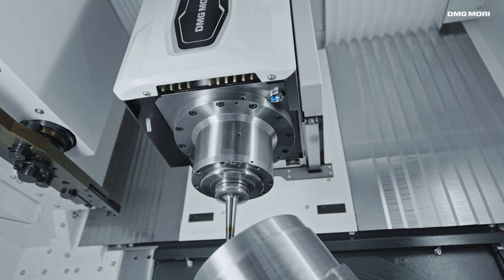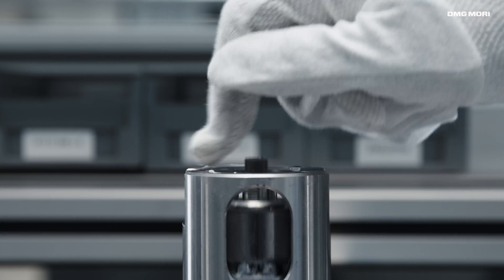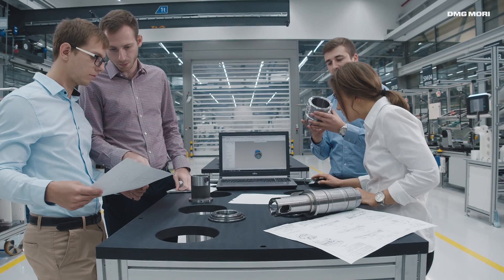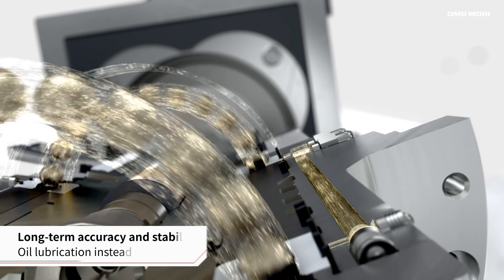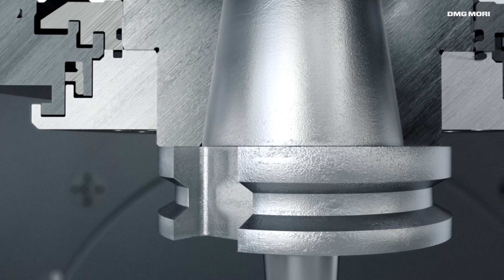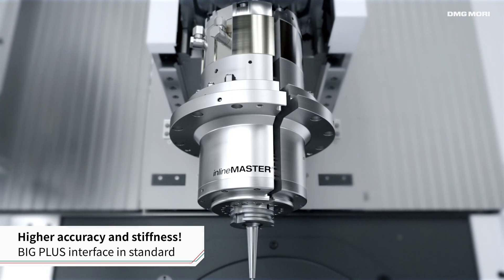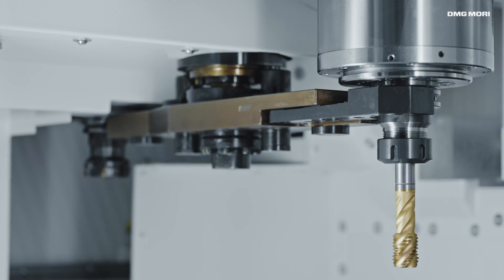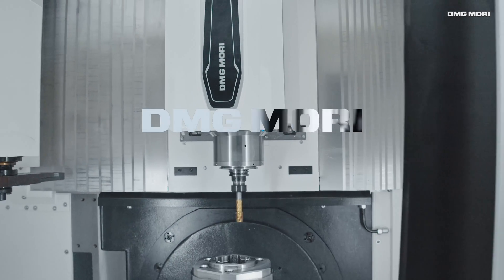DMG MORI components: The new inlineMASTER spindle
The new inlineMASTER spindle from DMG MORI, with 36 months warranty and no hourly limitation!